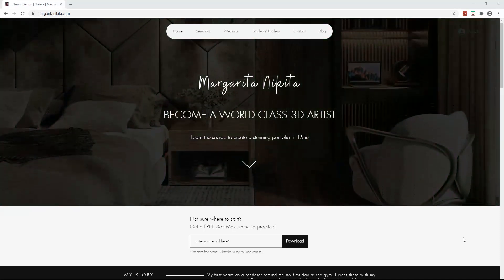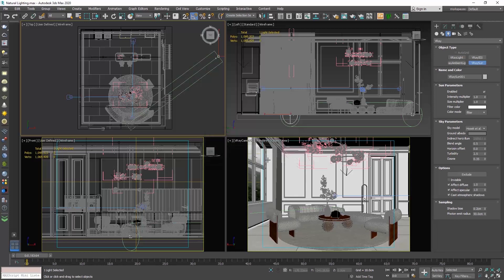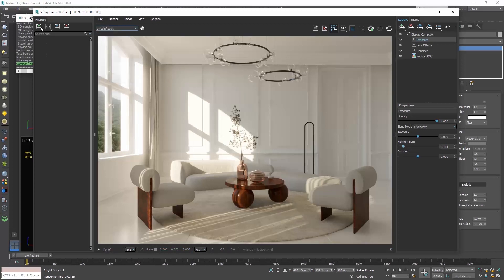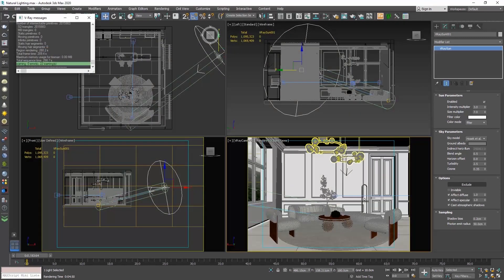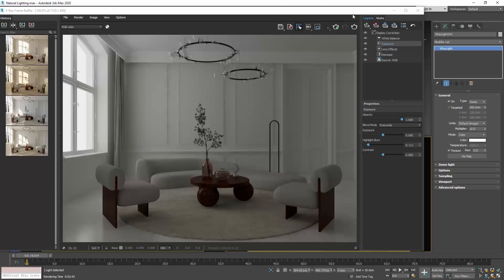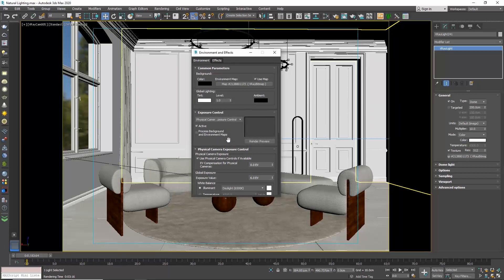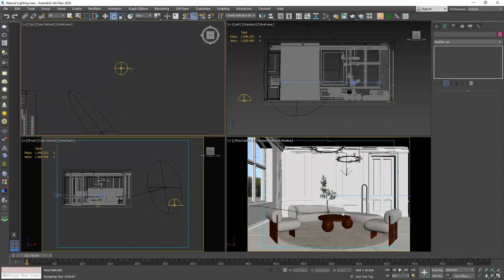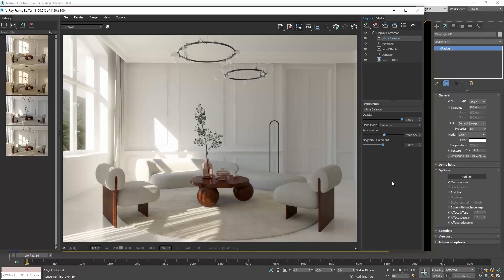Interior lighting | VRaySun, Dome VRayLight & HDRI